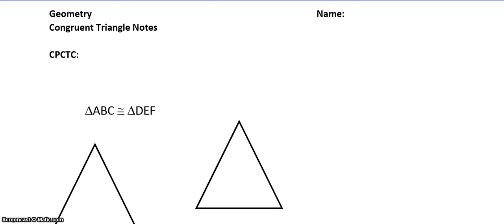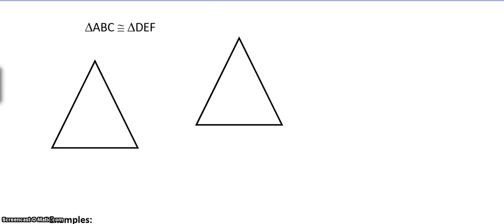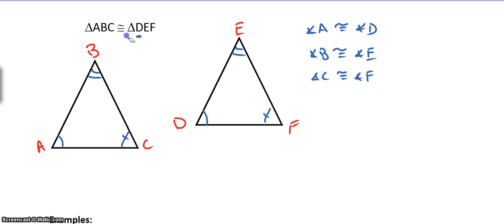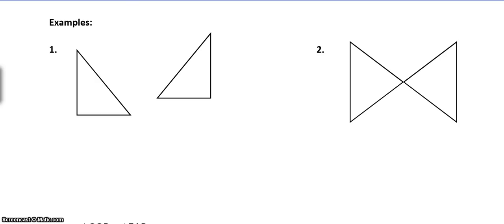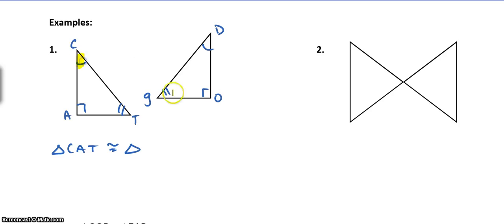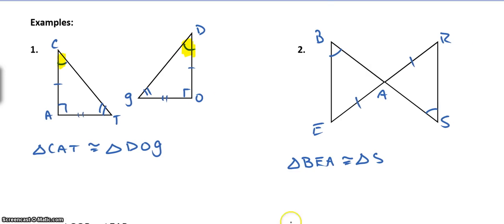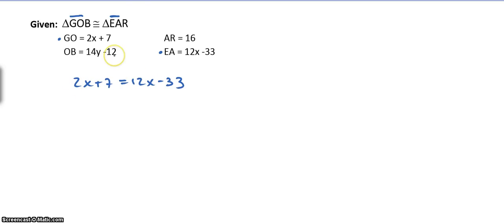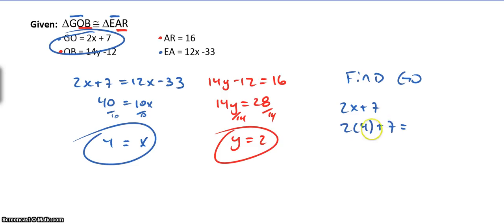Congruent Triangles Video